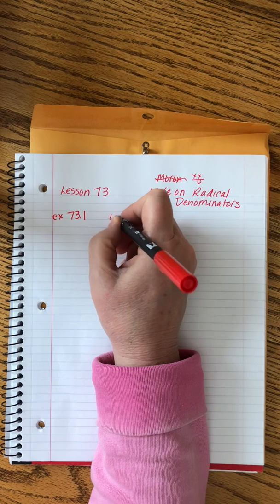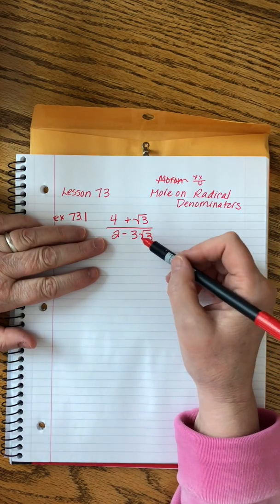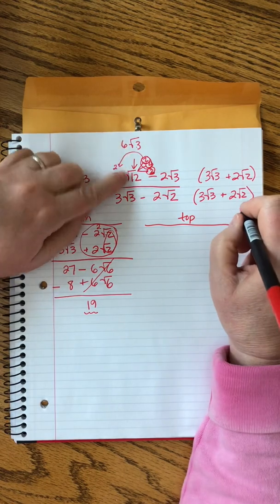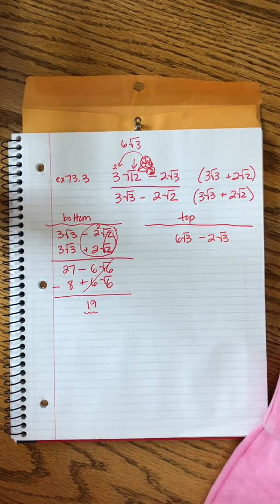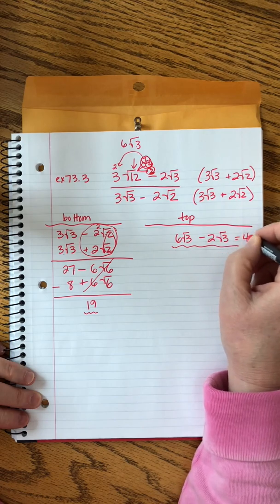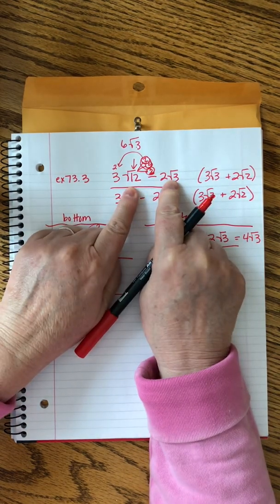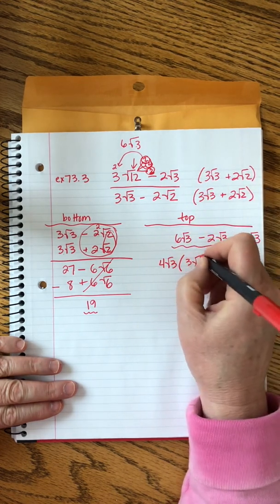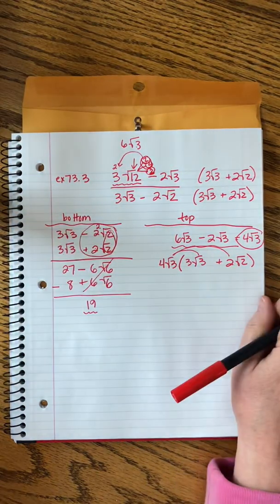Saxon Algebra 2 | Lesson 73